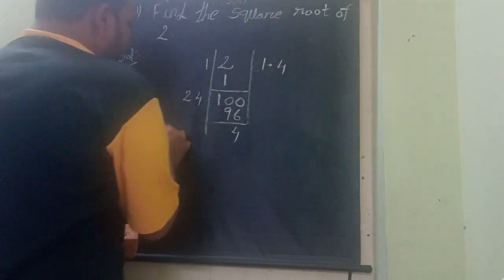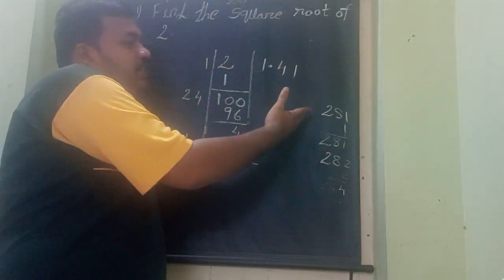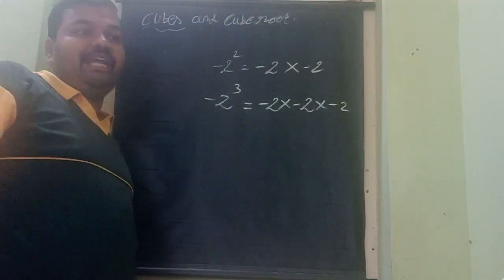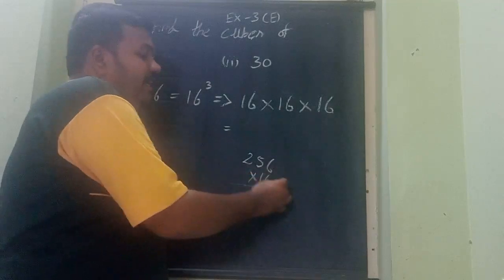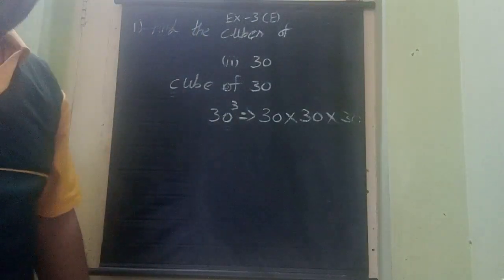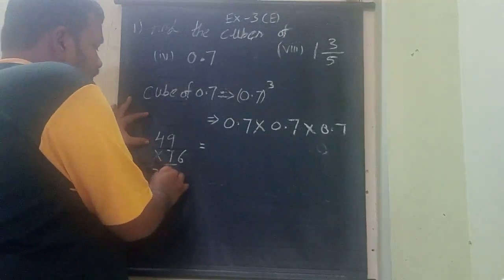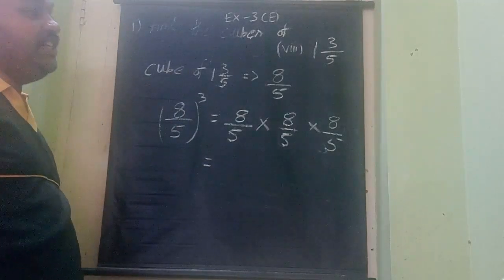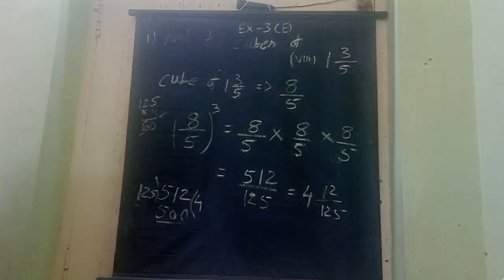root 2and cubes viii 12/9